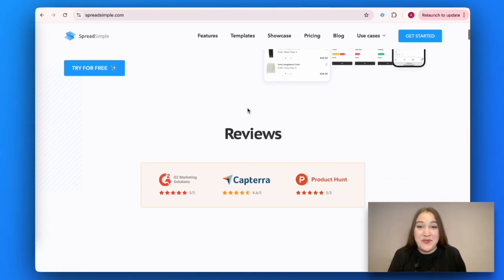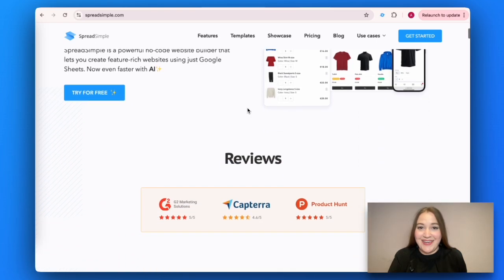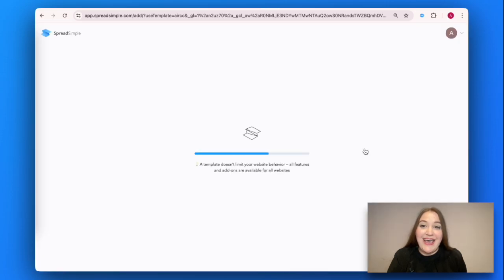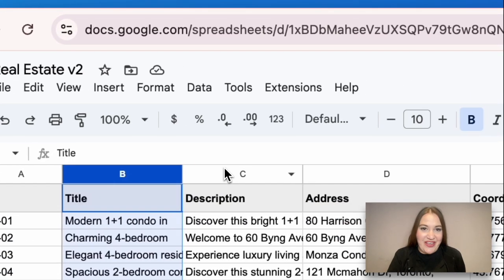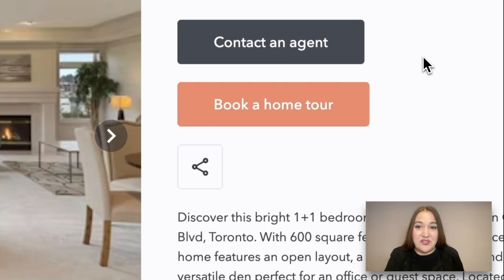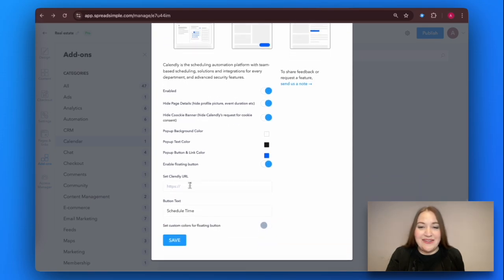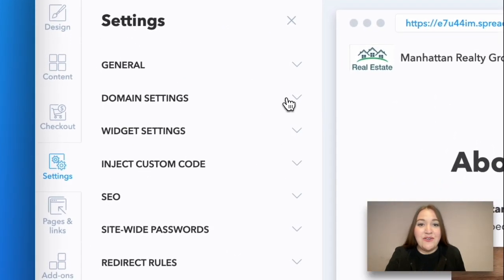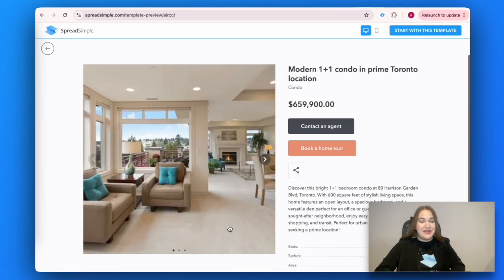How to build a real estate website from a template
Learn how to build a realtor website or real estate agency website from a template. Completely no code and hassle-free!

00:00 — Intro
00:38 — What is SpreadSimple
02:11 — Choose a template
03:06 — Setting up Home page
04:23 — Fill out the Google Sheet
05:07 — Setting up Map view
05:56 — Set up Contact buttons
06:31 — How to set up Calendly add-on for home tours
07:37 — Uploading images
08:04 — Customizing the property grid
08:23 — Adding content pages
09:07 — Add a custom domain
09:30 — AI website builder
09:53 — Join our affiliate program

Photo and video attributions:

Video by Kashif Qamar from Pixabay
Video by Bellergy RC from Pixabay
Video by Coverr-Free-Footage from Pixabay
Photo by Albert Hu on Unsplash
Video by İlke Alazkan from Pixabay